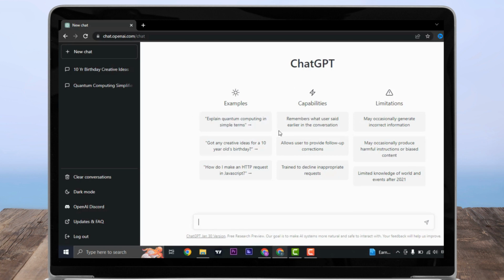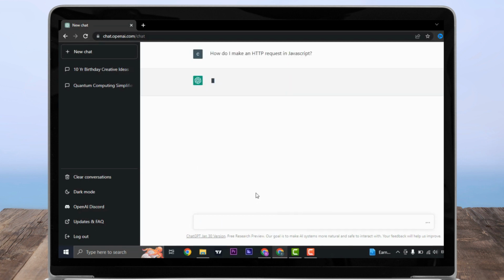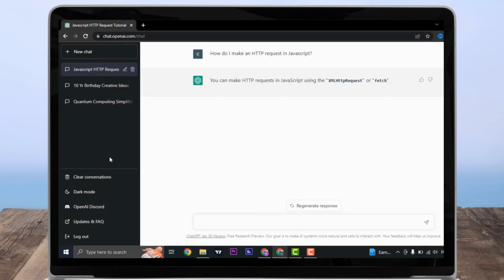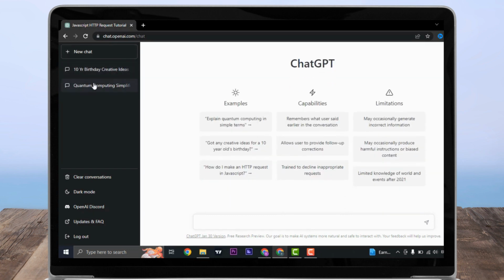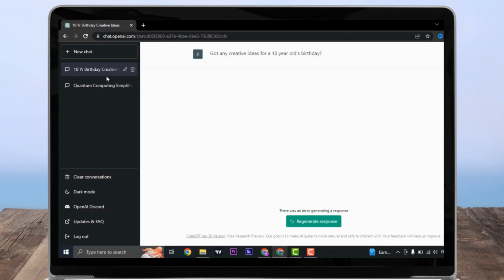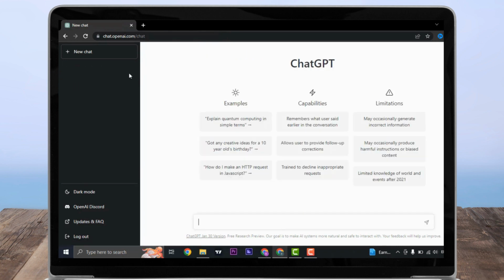Delete Conversation in ChatGPT on Windows || ChatGpt Explained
Are you new to how to use ChatGPT? And wondering how to delete conversations on ChatGPT in windows. We all have those conversations with ChatGPT we want to clear, don't we?
We will explain to you how to remove conversations on ChatGPT in our playlist of ChatGPT explained.
Without further ado let's remove those conversations on windows.

Timestamps
00:36 Remove conversation in ChatGPT on windows (Individually)
01:00 Clear conversation in ChatGPT on windows (All at once)